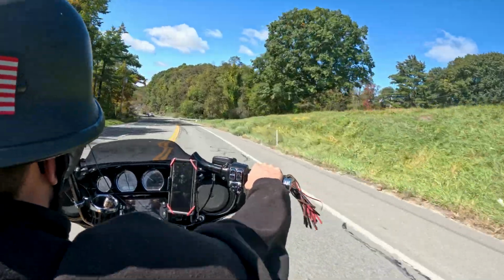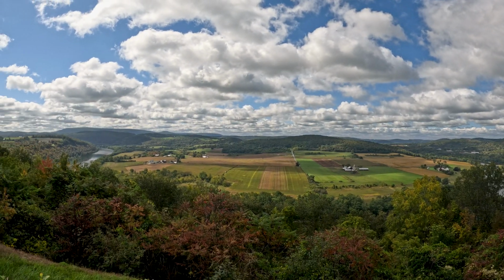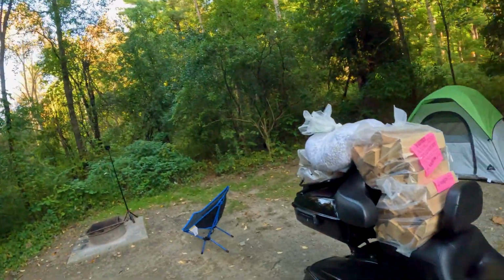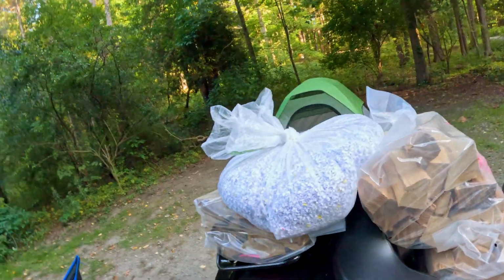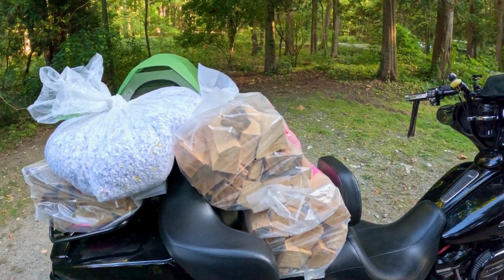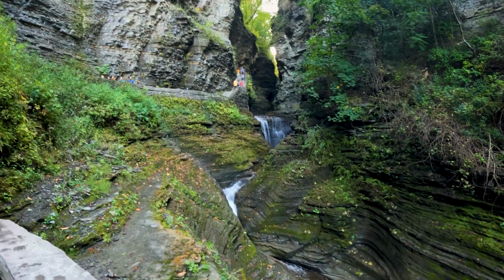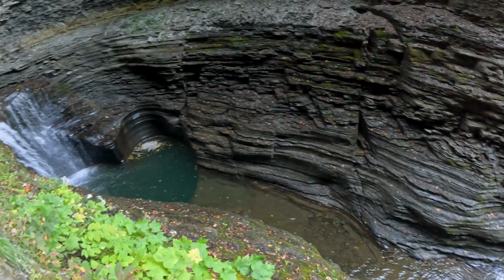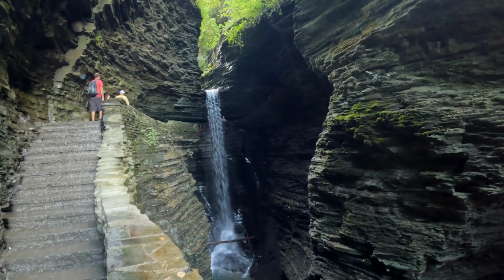Riding the New York Finger Lake Region - Day one, Watkins Glen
Ride along as we travel through the PA Endless Mountain region on our way to Watkins Glen State Park in New York where we explore the cascading waterfalls and the natural beauty that surrounds. Be sure not to miss day two of our Motorcycle camping trip in the Finger Lakes area.

0:00 Intro
0:30 Endless Mountains, PA
1:41 Finger Lakes Harley-Davidson
2:00 Setting up Camp
3:58 The Glen
5:38 Outro